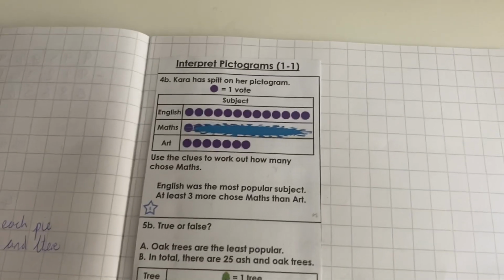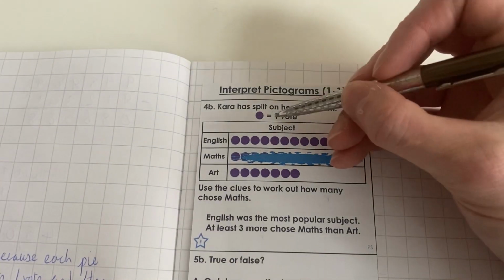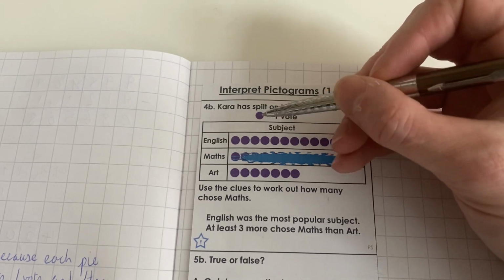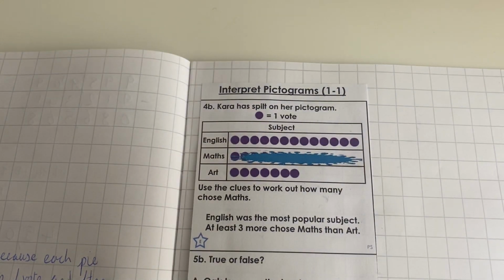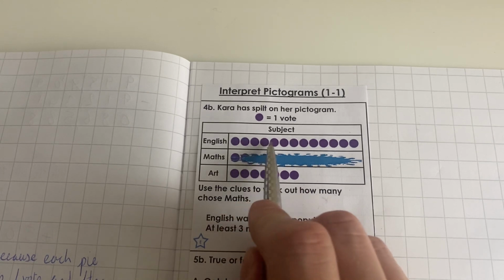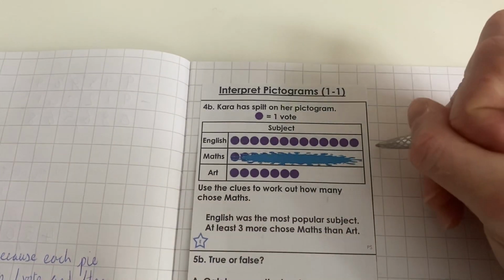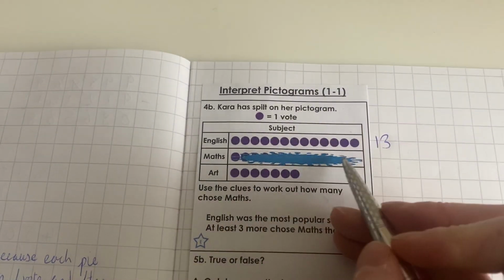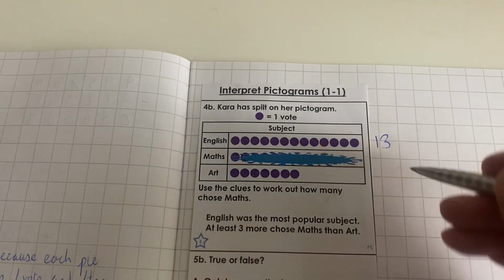Pyramid - Monday 25th January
This video is explaining how to interpret and answer questions about data presented in pictograms through reasoning and problem solving.